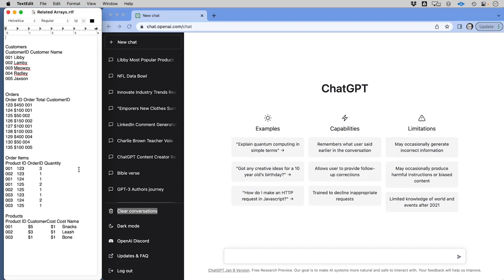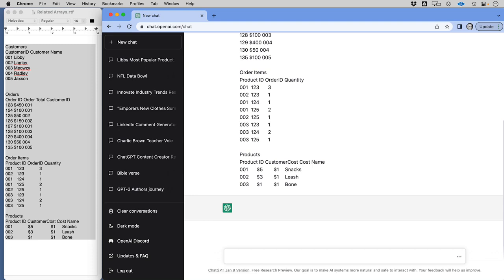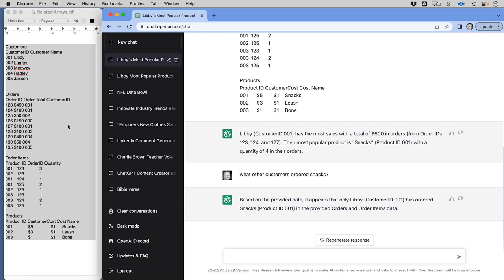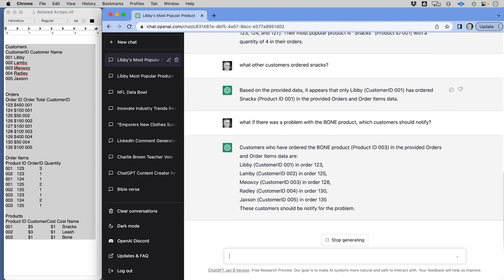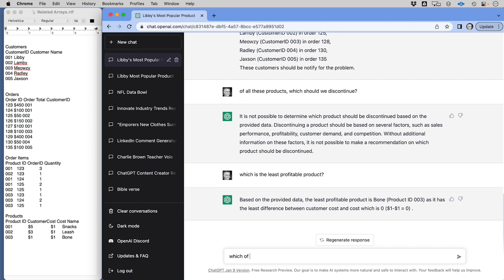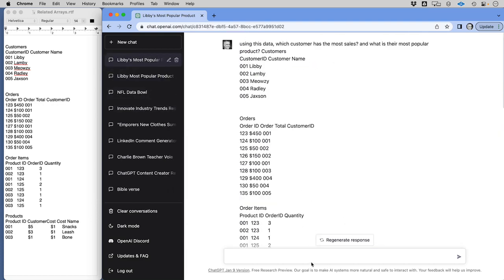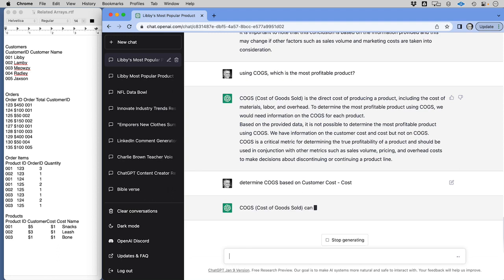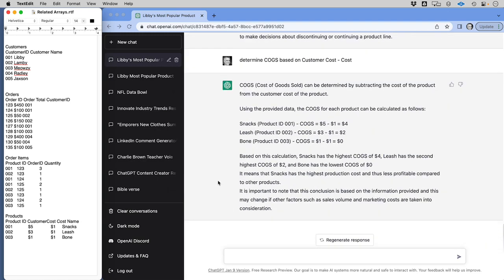Inferred Relations in Data Sets in ChatGPT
iSolutionsAI.com

Interesting example of providing a data set with inferred relations based on IDs.

This shows how copy/pasting data sets into chatgpt can emulate the same functionality as embeddings in an api call to GPT-3.

The hypothesis is that applications, reports and dashboards would no longer be needed in order to allow users to interact with data and derive conclusions.

Users can simply as questions in plain English and have them answered. No programming required.

Can you identify the issue in the responses?

Here is the data set used:

Customers:  [{'CustomerID': '001', ‘Customer Name': ‘Libby'},{'CustomerID': '002’, ‘Customer Name': ‘Lamby'},{'CustomerID': '003’, ‘Customer Name': ‘Meowzy'},{'CustomerID': '004’, ‘Customer Name': ‘Radley'},{'CustomerID': '005’, ‘Customer Name': ‘Jaxson'}]

Orders:  [{'OrderID': 123, 'Order Total': '$19’, 'CustomerID': '001'},{'OrderID': 124, 'Order Total': '$7, 'CustomerID': '001’},{'OrderID': 125, 'Order Total': '$14’, 'CustomerID': '002’}]

OrderItems:  [{'ProductID': 001, 'OrderID’: ‘123’, ‘Quantity’: ‘3’},{'ProductID': 002, 'OrderID’: ‘123’, ‘Quantity’: ‘1’},{'ProductID': 001, 'OrderID’: ‘124’, ‘Quantity’: ‘1’},{'ProductID': 001, 'OrderID’: ‘125’, ‘Quantity’: ‘2’},{'ProductID': 002, 'OrderID’: ‘125’, ‘Quantity’: ‘1’},{'ProductID': 003, 'OrderID’: ‘123’, ‘Quantity’: ‘1’},{'ProductID': 003, 'OrderID’: ‘124’, ‘Quantity’: ‘2’},{'ProductID': 003, 'OrderID’: ‘125’, ‘Quantity’: ‘1’}]

Products:  [{'ProductID': 001, 'Product Name': ‘Snacks’, ‘Sale Price’: '$5', ‘Unit Cost’: '$1’},{'ProductID': 002, 'Product Name': ‘Leash’, ‘Sale Price’: '$3’, ‘Unit Cost’: '$1’},{'ProductID': 003, 'Product Name': ‘Bone’, ‘Sale Price’: '$1’, ‘Unit Cost’: '$1’}]